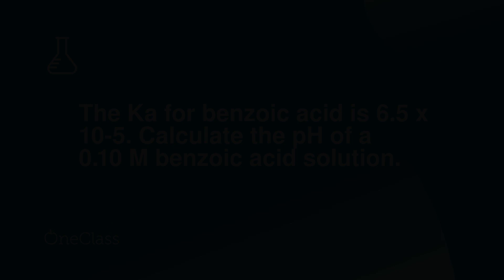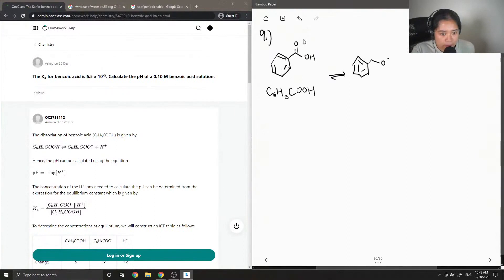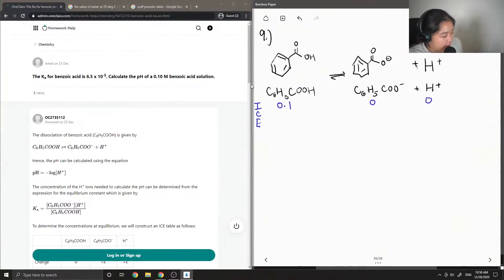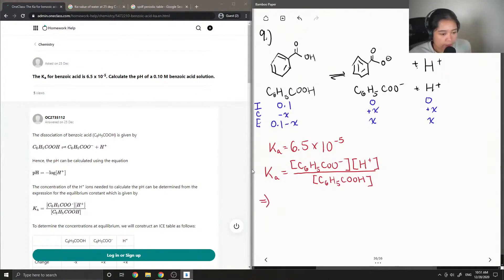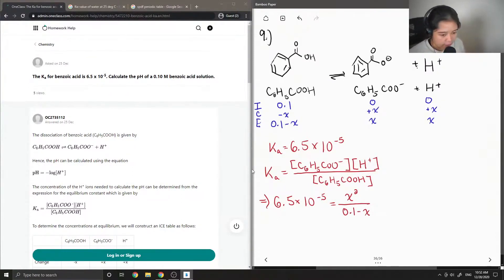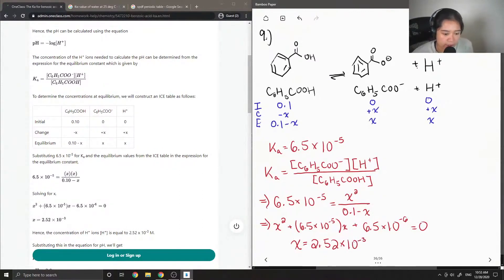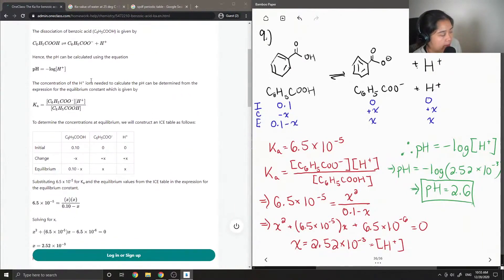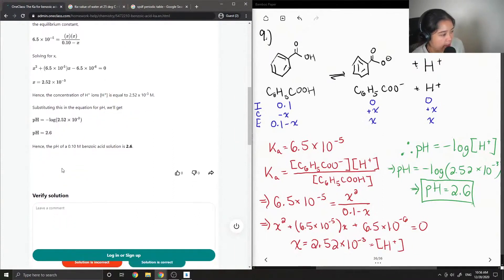The Ka for benzoic acid is 65 x 10-5 Calculate the pH of a 010 M benzoic acid solution